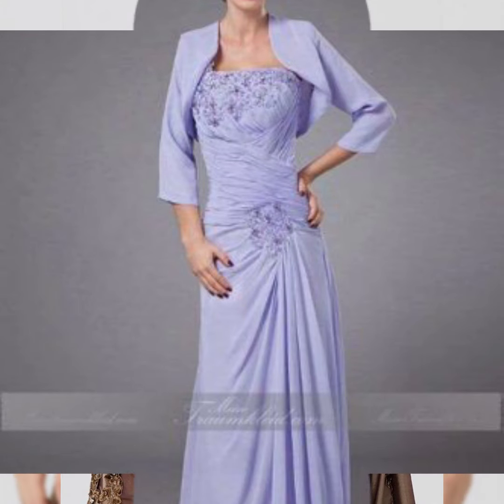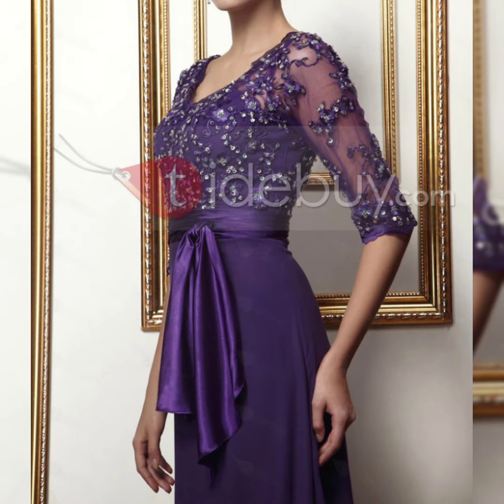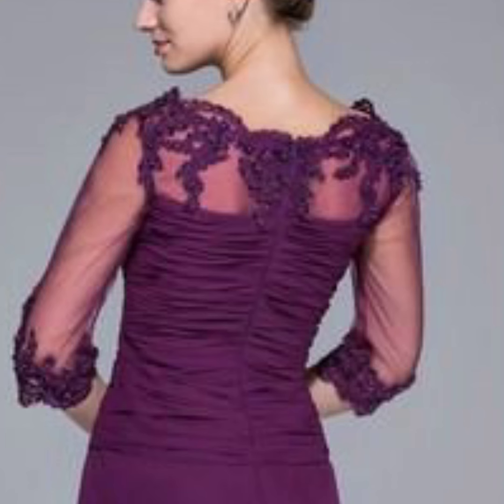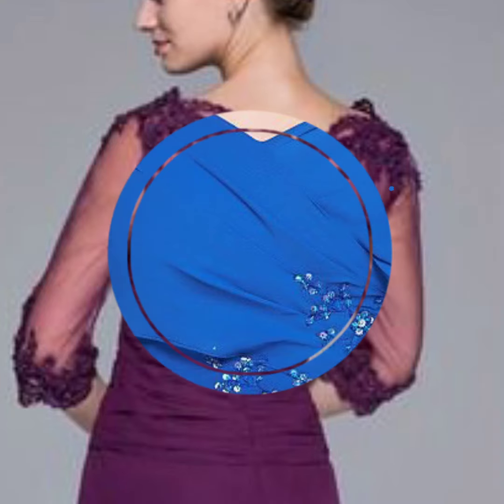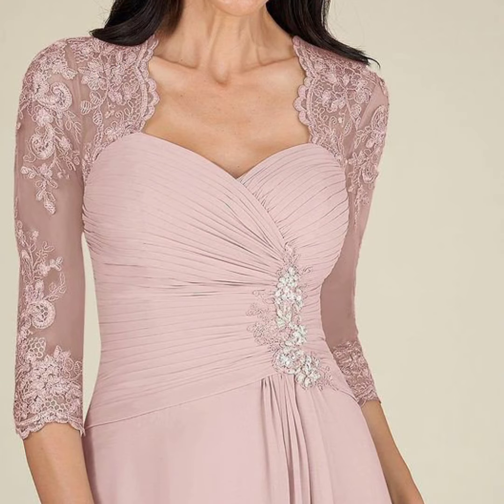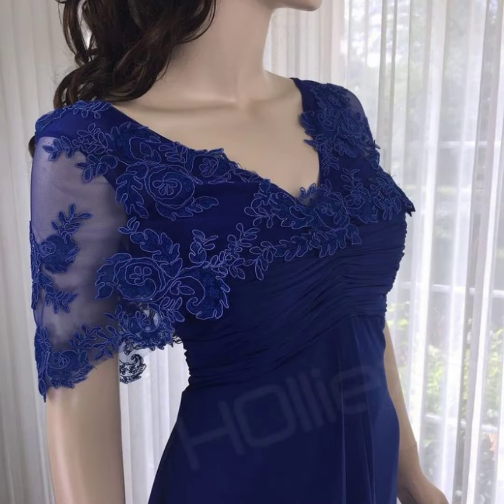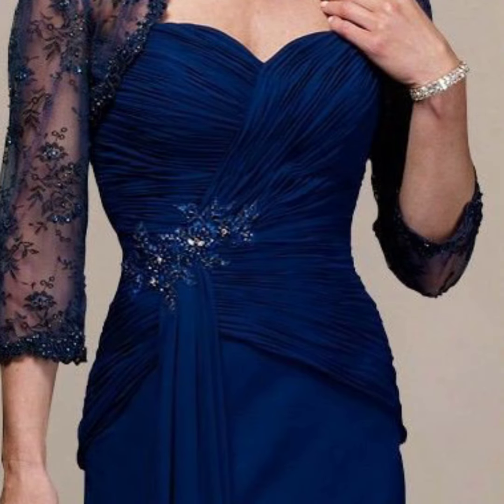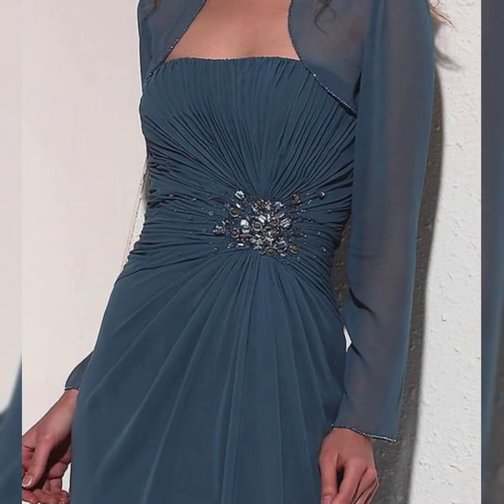most damaging fabulous plus size woman caplets style knee length sheath